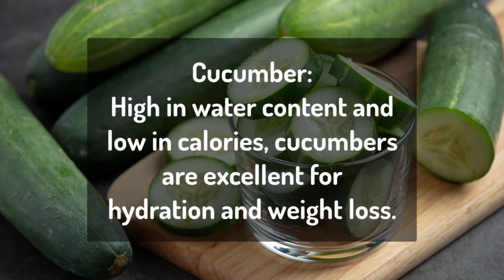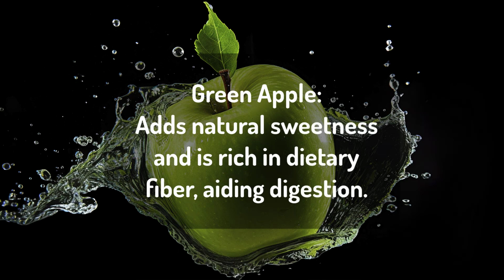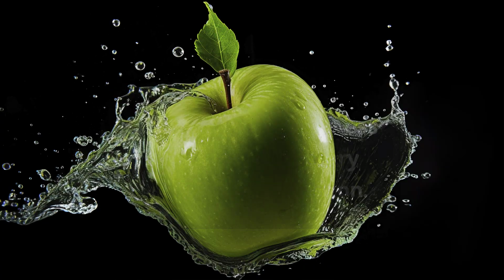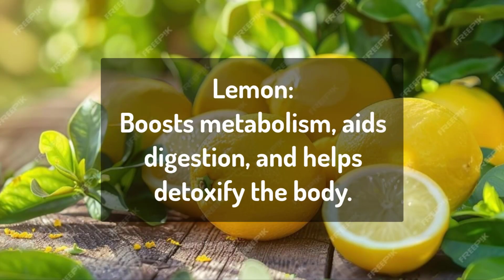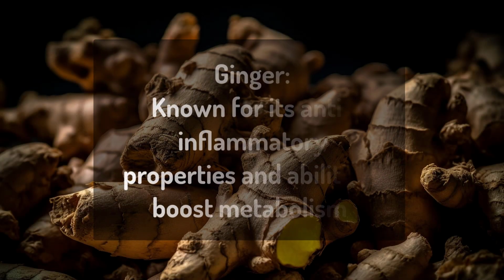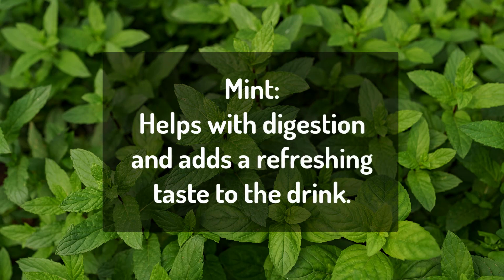Green Detox Weight Loss Drink: part 2 Healthy smoothie for weight loss Detox smoothie ingredients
Description:

Embark on a journey to a healthier you with our refreshing Green Detox Weight Loss Drink. This nutrient-packed beverage is designed to support your weight loss goals while providing a delicious and revitalizing experience. Perfect for starting your day or as a mid-day pick-me-up, this drink combines the power of fresh greens, hydrating vegetables, and metabolism-boosting ingredients to help you feel your best.

Ingredients:
Spinach (1 cup): Loaded with vitamins, minerals, and fiber, spinach provides essential nutrients with minimal calories, helping you stay full longer and maintain a balanced diet.
Cucumber (1/2): High in water content and low in calories, cucumbers aid in hydration and provide a cooling effect, making this drink both refreshing and beneficial for weight loss.
Green Apple (1): Adds a touch of natural sweetness and is rich in dietary fiber, which aids digestion and helps control appetite.
Lemon (1): Known for its ability to boost metabolism and aid digestion, lemon juice helps detoxify the body and adds a zesty flavor to the drink.
Ginger (1 tablespoon, grated): With its anti-inflammatory properties and metabolism-boosting effects, ginger adds a spicy kick and supports overall health.
Water (1 cup): Essential for hydration and helps blend the ingredients into a smooth, drinkable consistency.
Fresh Mint Leaves (a handful): Provides a refreshing flavor and aids in digestion, making this drink a pleasant and beneficial addition to your daily routine.
Instructions:
Preparation:

Thoroughly wash the spinach to remove any dirt or pesticides.
Peel the cucumber if it's not organic; otherwise, leave the skin on for added fiber and nutrients. Chop into small pieces.
Core the green apple and chop into small pieces.
Peel and grate the ginger for maximum flavor and benefits.
Roll the lemon on the counter to soften it, then cut and squeeze out the juice.
Rinse and pat dry the mint leaves.
Blending:

Combine the spinach, cucumber, apple, ginger, lemon juice, mint leaves, and water in a blender.
Blend on high speed until the mixture is smooth and well combined.
Pour into a glass and enjoy immediately for the best results.

Benefits:

Spinach:
Packed with vitamins, minerals, and fiber, spinach is low in calories and helps keep you full longer.

Cucumber:
High in water content and low in calories, cucumbers are excellent for hydration and weight loss.

Green Apple:
Adds natural sweetness and is rich in dietary fiber, aiding digestion.

Lemon:
Boosts metabolism, aids digestion, and helps detoxify the body.

Ginger:
Known for its anti-inflammatory properties and ability to boost metabolism.

Mint:
Helps with digestion and adds a refreshing taste to the drink.Tips for Best Results:
Drink this detox drink first thing in the morning on an empty stomach.
Combine with a balanced diet and regular exercise for optimal weight loss.
Stay hydrated throughout the day by drinking plenty of water.
Green detox drink
Weight loss drink
Healthy detox beverage
Morning detox drink
Spinach detox smoothie
Ginger weight loss drinkHydrating weight loss beverage
Metabolism-boosting drink
Anti-inflammatory detox drink
Refreshing detox smoothie
Nutrient-packed detox drink
Detox drink for a flat bellyNatural weight loss remedies
Belly fat burning drink
Detox cleanse drink
Hydrating detox water
Green juice for weight loss
Detox drink for digestion
Energy-boosting detox smoothie
Detox drink with fresh herbs
Superfood detox drink
Vegan detox smoothie
Low-sugar detox drink
Cleansing detox beverage
Detox drink for bloating
Detox drink for metabolism
Detox smoothie with ginger
Detox water for weight loss
Weight loss smoothie with greens
Detox drink with apple and lemonWeight loss detox juice
Detox smoothie cleanse
Detox smoothie for energy
DIY detox drink
Detox drink with vitamins
Detox beverage for wellness
Refreshing weight loss smoothie
Detox drink with antioxidants
Cleanse drink for weight loss
Detox smoothie for skin health
Simple detox drink recipe
Detox drink with natural ingredients